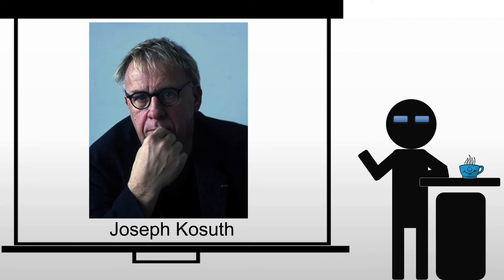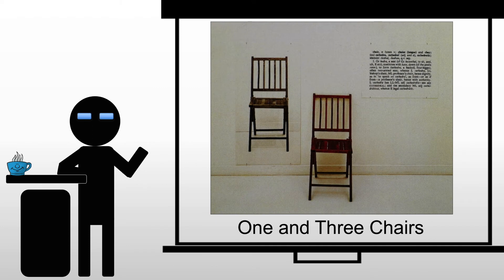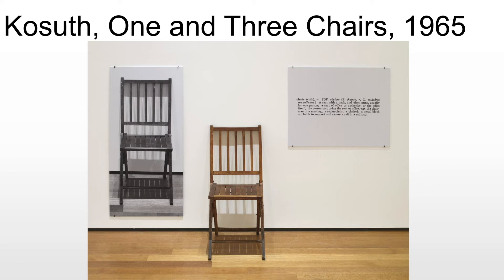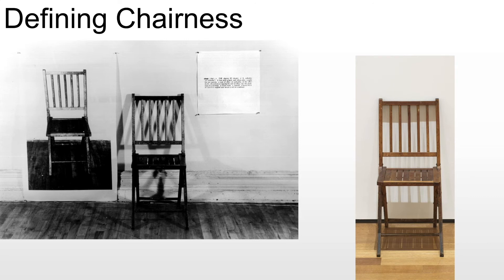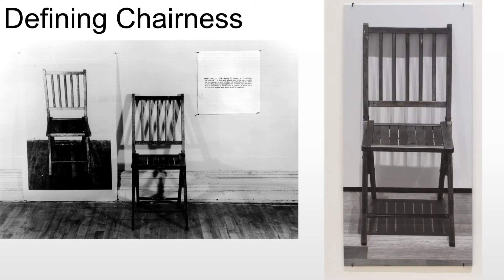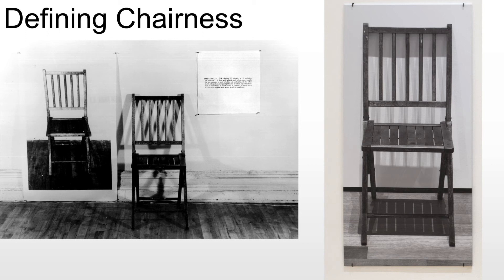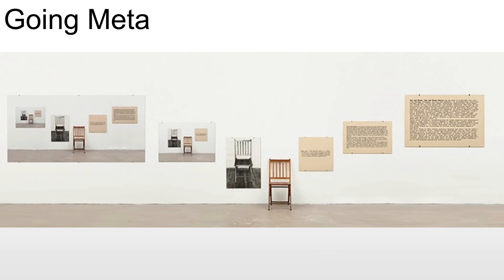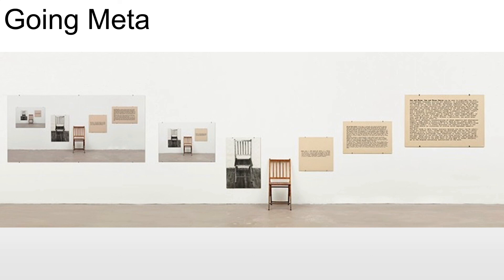Kosuth One and Three Chairs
A brief exploration of Joseph Kosuth's One and Three Chairs